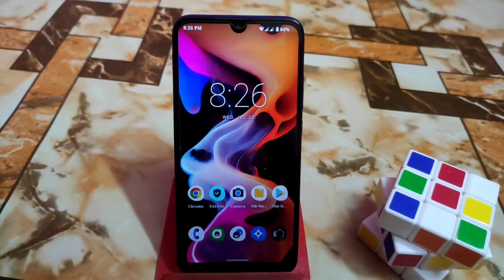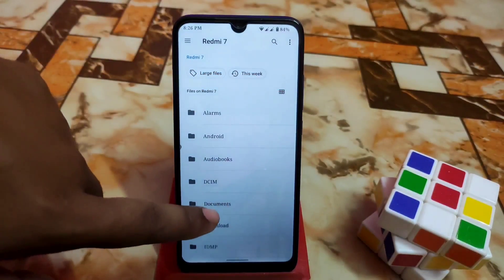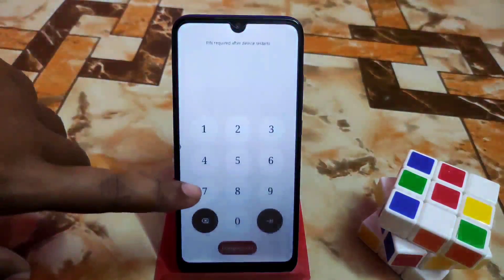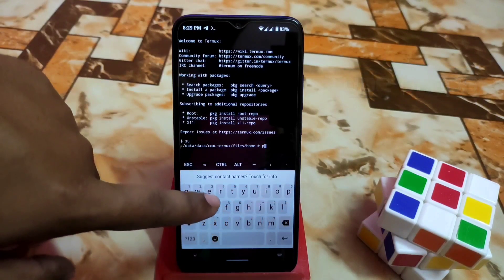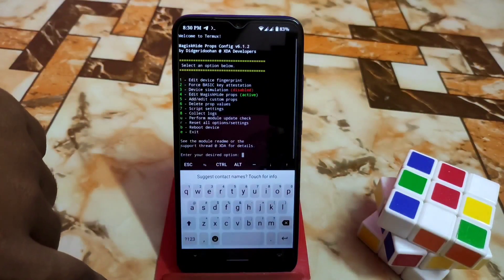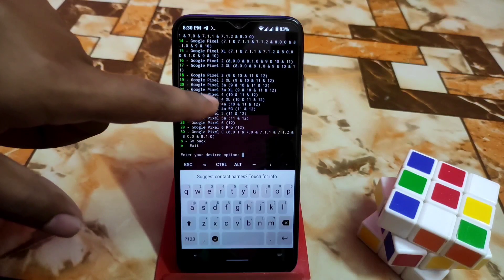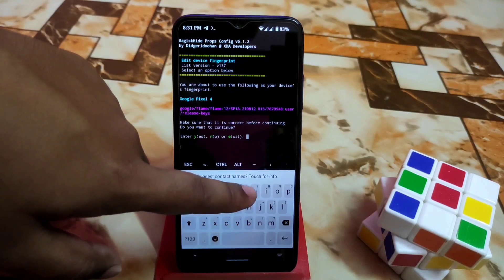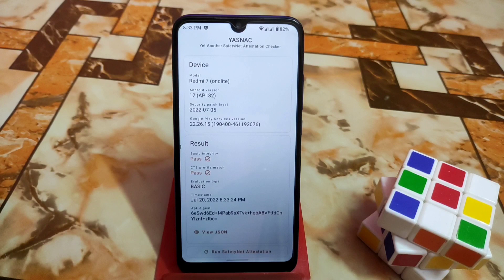Android 12 12L SafetyNet Fix Tutorial 2022|How to Pass safetynet Any Android Devices|Easy Guide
In this video i will show how to pass the safetynet on any android 12 and android 12l roms.Fix safetynet android 12.How to fix safetynet android 12.Pass safetynet all android version.Android 10 safetynet pass.Android 11 safetynet pass.safetynet fix 2022.
Recent Videos